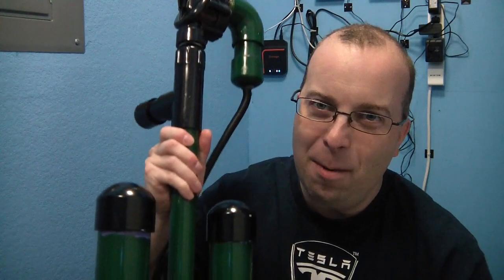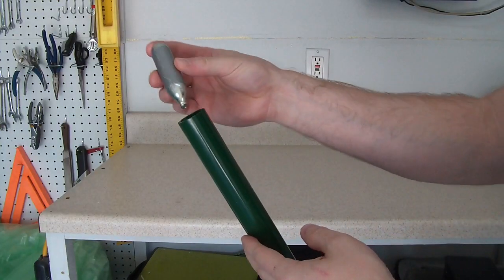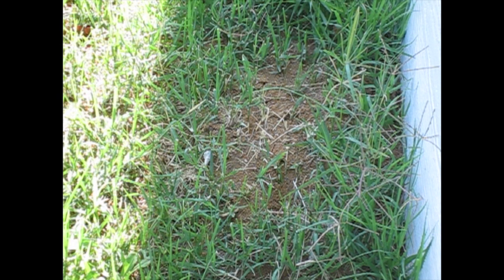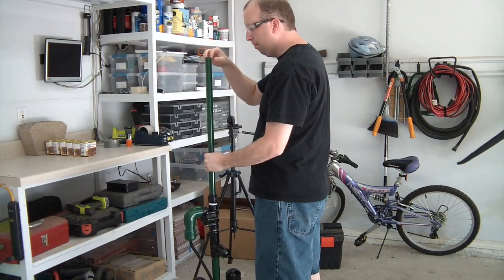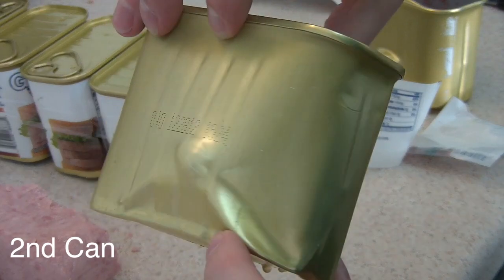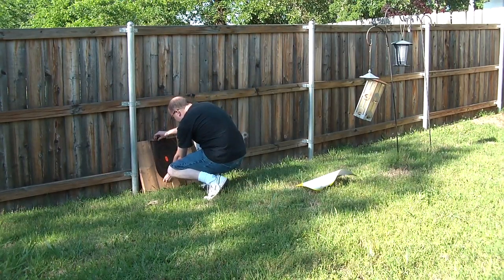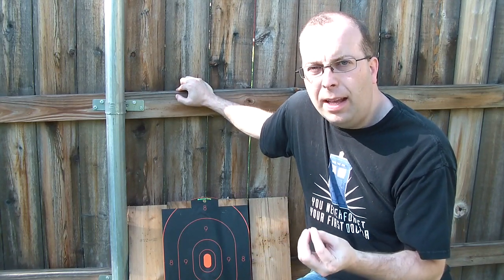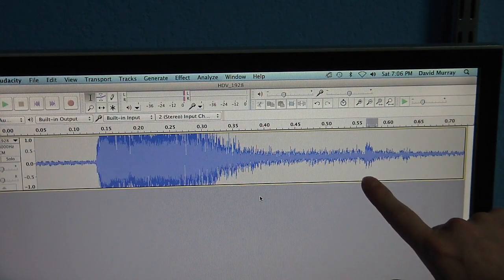Compressed Air Powered RPG causes destruction!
This "RPG" shoots CO2 cartridges designed for air guns.  I use 100 psi in this video, because that is all my air compressor can do.  Despite that, it is pretty darned impressive!
If you want to see the construction of this beast, watch this video: